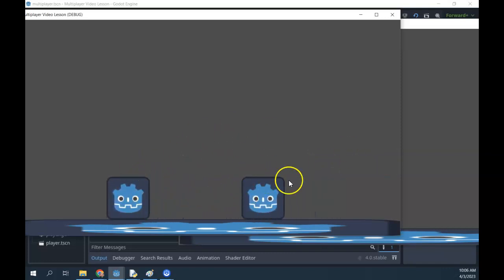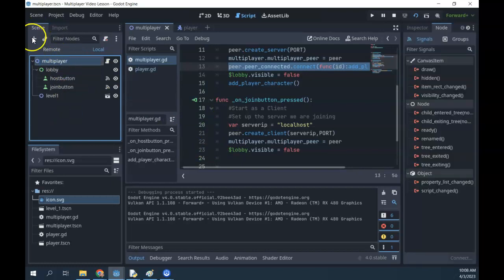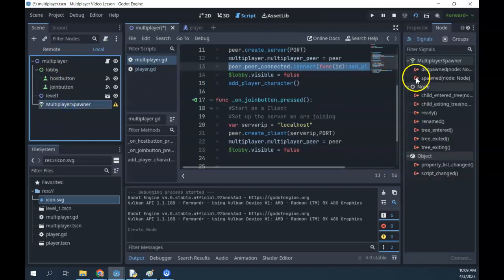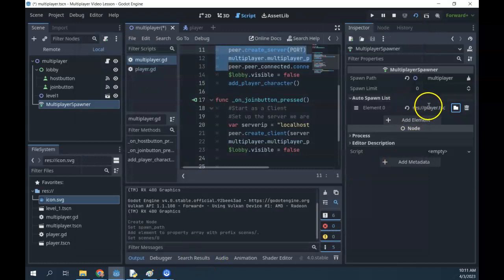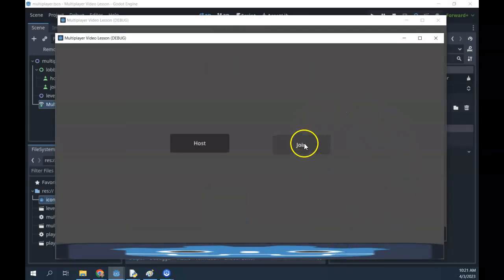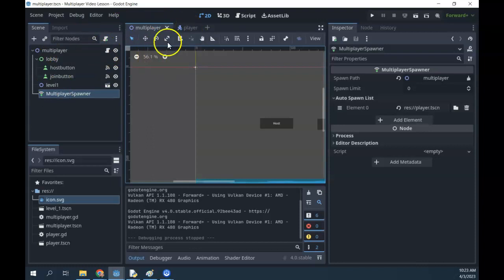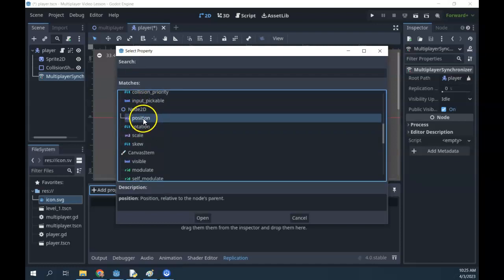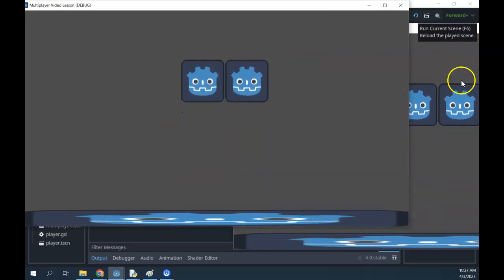Godot Multiplayer Game Part 2